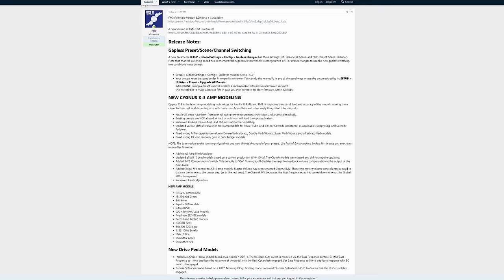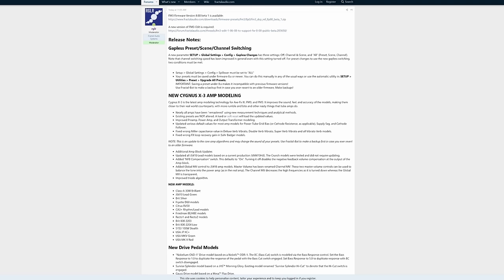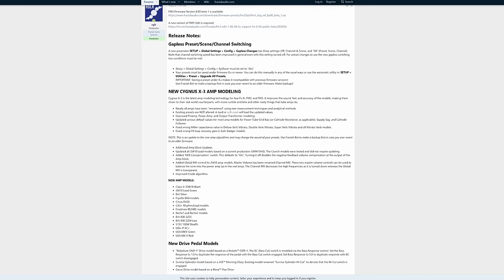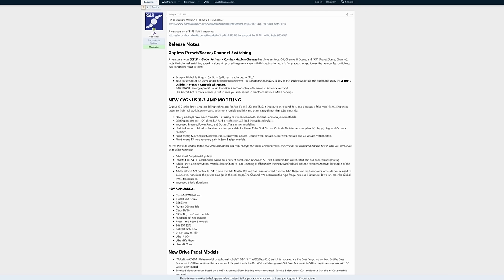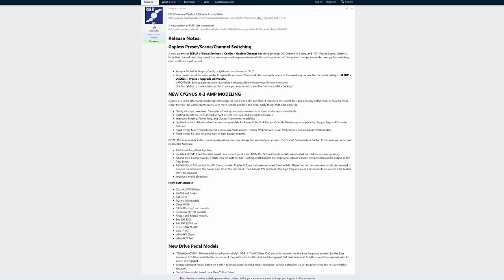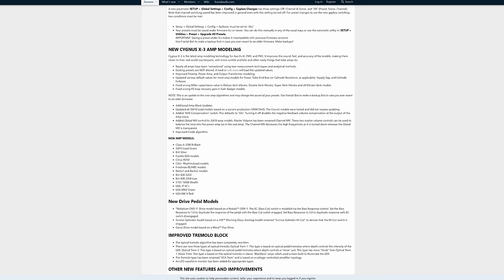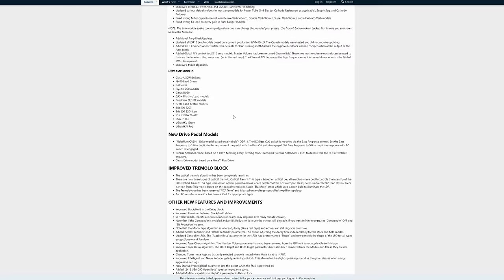GAMECHANGING UPDATE for Fractal FM3 Users - GAPLESS PRESET SWITCHING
FRACTAL FM3 GOES GAPLESS